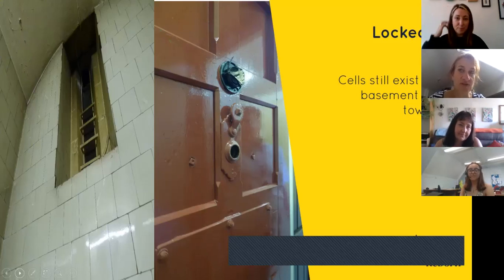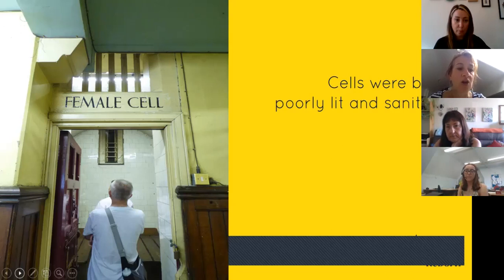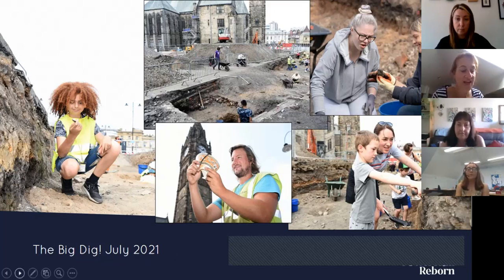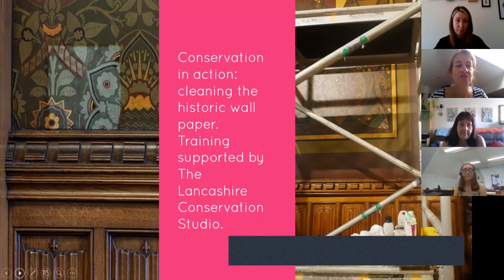WednesdaysWeekly - The Rochdale Town Hall Restoration Project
Find out all about what’s happening behind the hoardings at one of Rochdale’s oldest, and most iconic, buildings. From fire station to nightclub, courthouse to registry office, the Town Hall has had many uses over its 150 years of life. Now, this Grade 1 listed building is enjoying a multi-million pound restoration that will see its historic features returned to their full glory, and transform it into a unique and engaging visitor attraction that can be enjoyed by people of all ages and abilities.

To find out more, or to see how the people you support can get involved, watch this session.

WednesdaysWeekly is Action Together's short, informative training followed by a Q and A or the chance to share your thoughts. Check out our Events and Training page for all upcoming WednesdaysWeekly opportunities